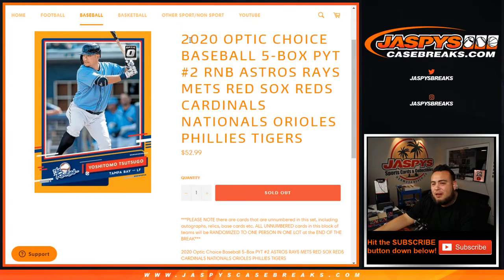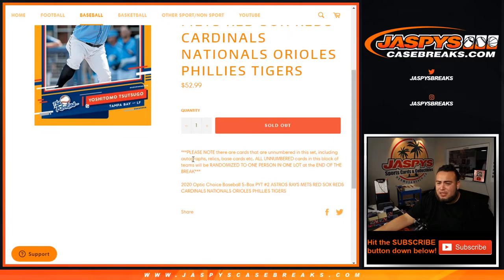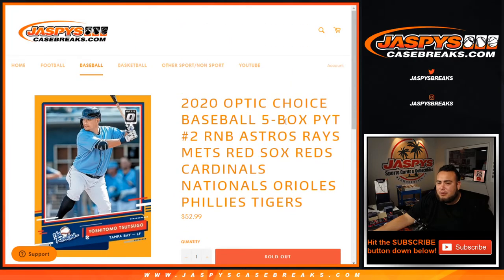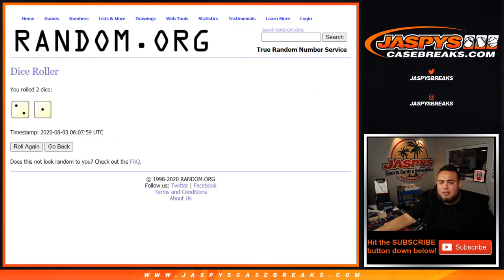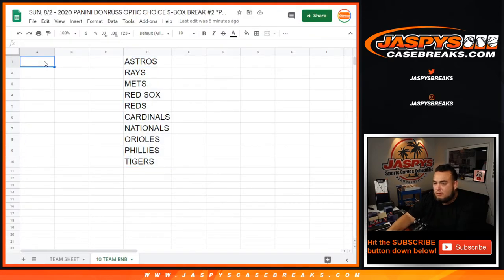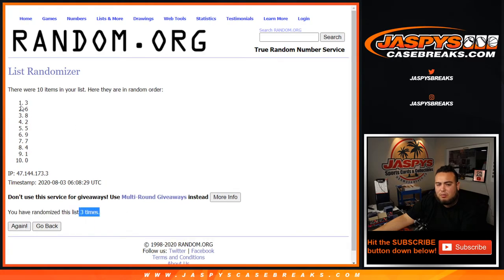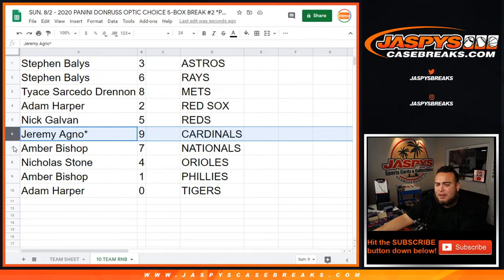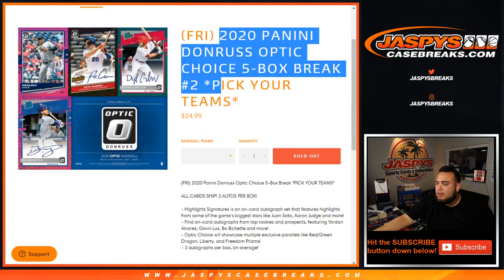SUN. 8/2 - 2020 PANINI DONRUSS OPTIC CHOICE 5-BOX BREAK #2 *PYT* 10-TEAM RNB